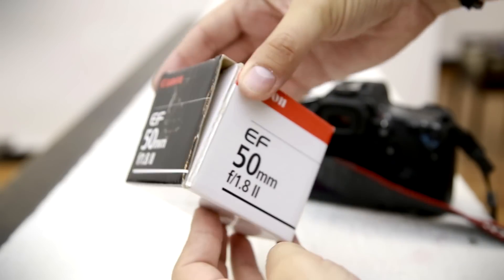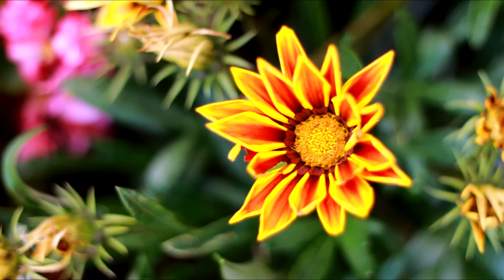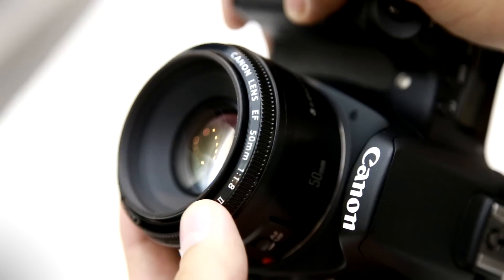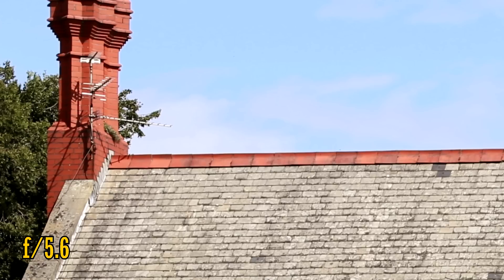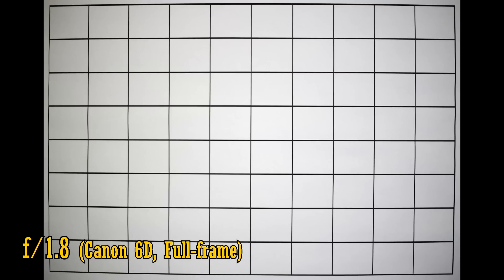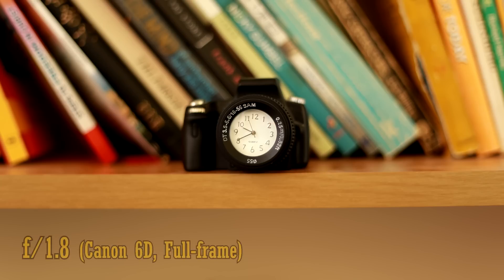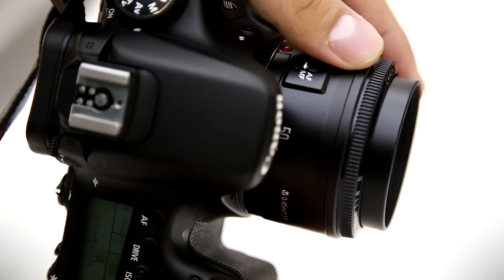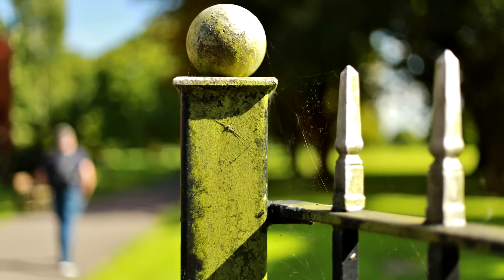Canon EF 50mm f/1.8 lens review with samples (Full-frame and APS-C)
I first reviewed this lens years ago, and never really put it through its paces on my standardized test - so here we go! It's undoubtedly probably the best value camera lens out there - is it really any good? Many thanks to Trystan Owain Hughes for lending me this lens for testing! He's an excellent, published Christian writer, and here's his blog

All pictures and footage taken by me on Canon 6D and 70D cameras.